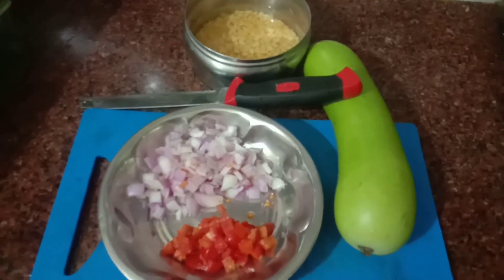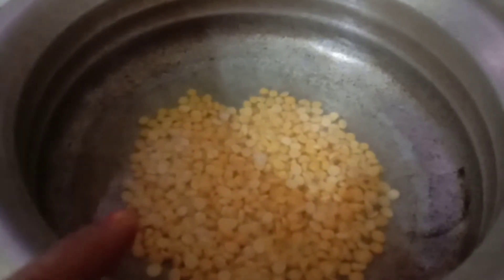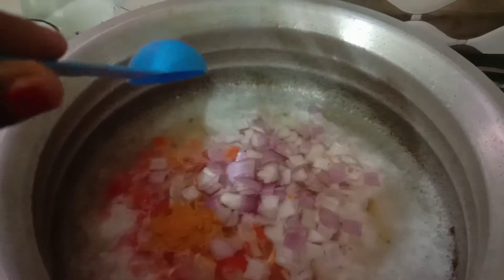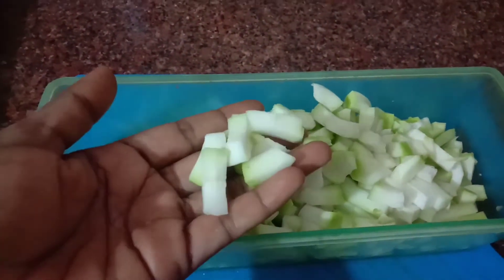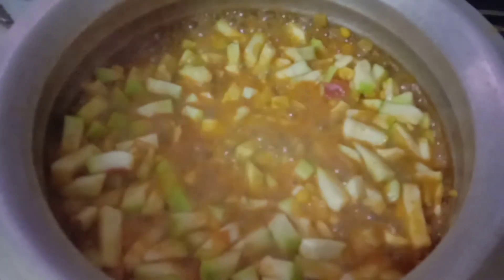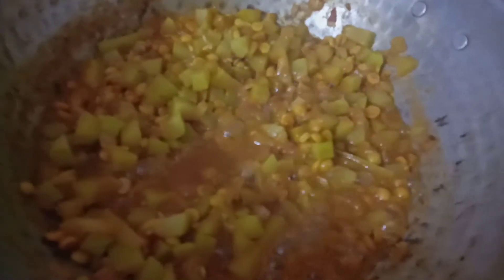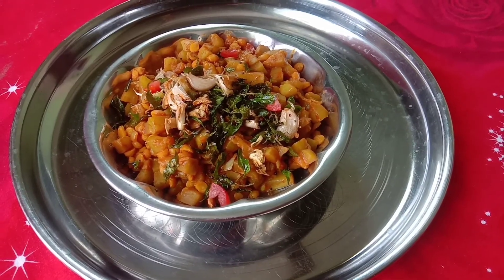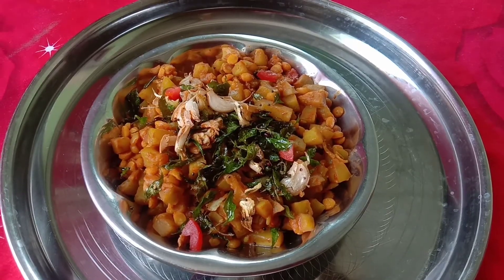கிராமத்து சுரைக்காய் கூட்டு (villagestyle suraikkai koottu) suraikkai koottu recipe in tamil.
கிராமத்து சுரைக்காய் கூட்டு  (village style  suraikkai koottu) suraikkai koottu recipe in tamil .

Thanx for watching friends, plsss support me all friends🙏

# சுரைக்காய் கூட்டு.
# சுரைக்காய் பருப்பு கூட்டு.
# suraikkai paruppu koottu.
# suraikkai gravy.
# bottle gourd gravy.
# bottle gourd koottu.
# bottle gourd recipe in tamil.

 Amudha mohanraj kitchen killadi.